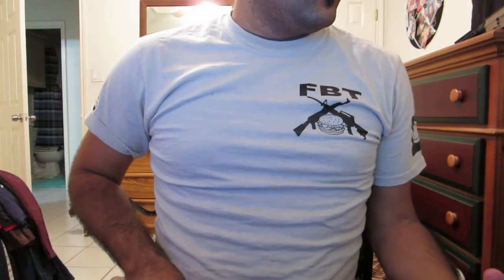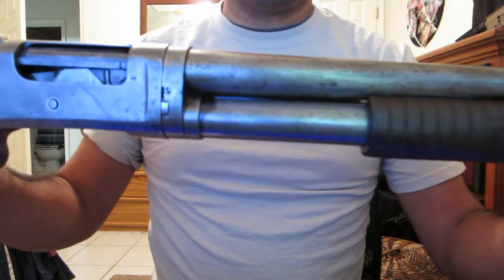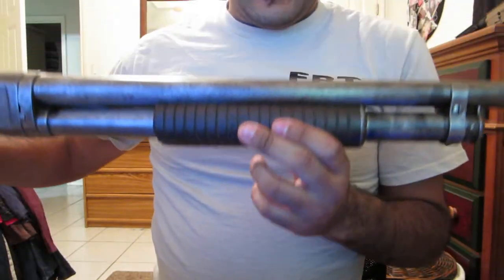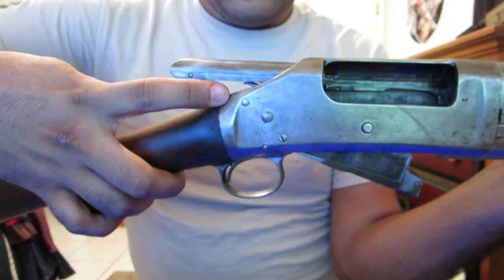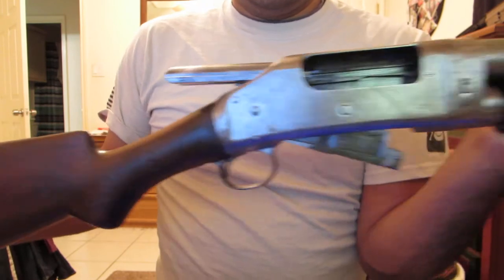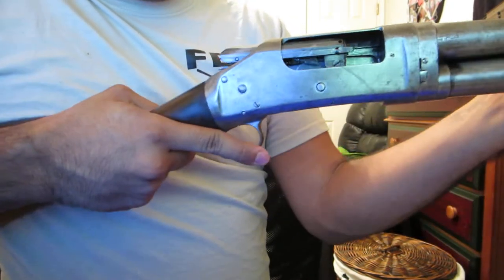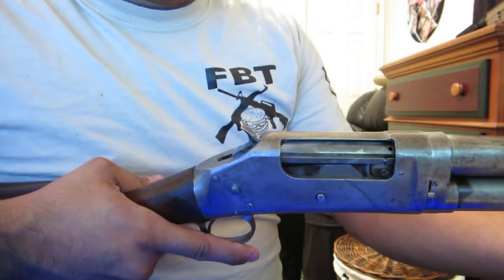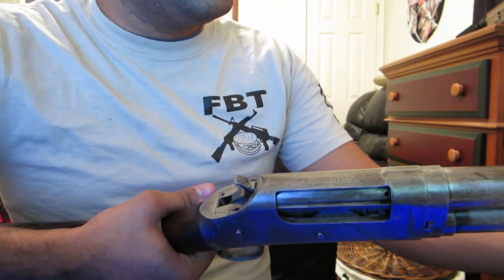Winchester Model 1897 Hammer problem?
If I bring the action of the shotgun forward to fast/hard the hammer of the gun goes into a "half cocked" position, rather than being ready to fire. I must then cock the hammer back to shoot gun. (Though I have yet to shoot this gun)